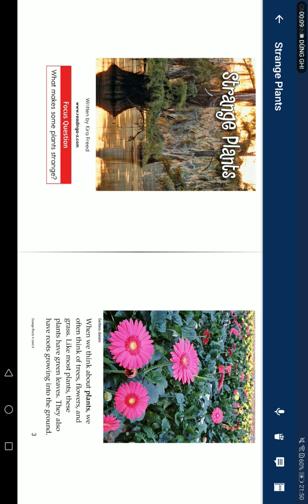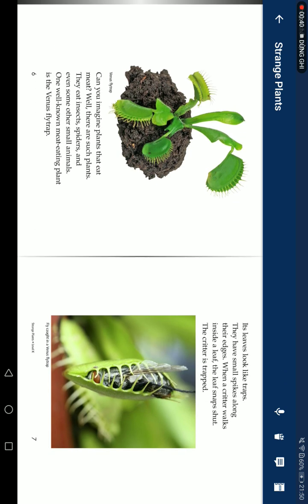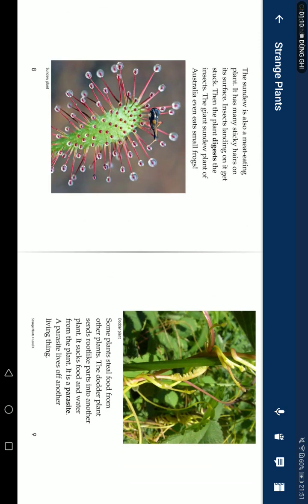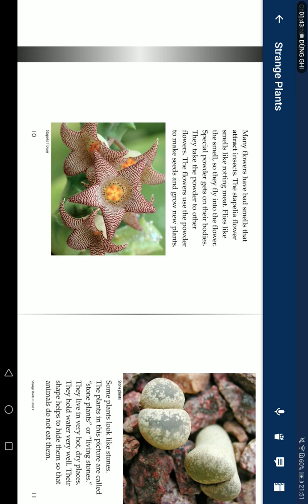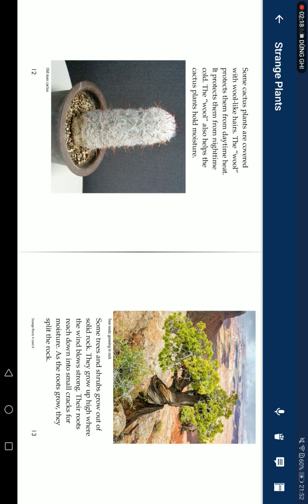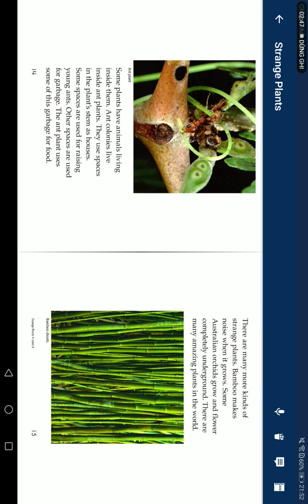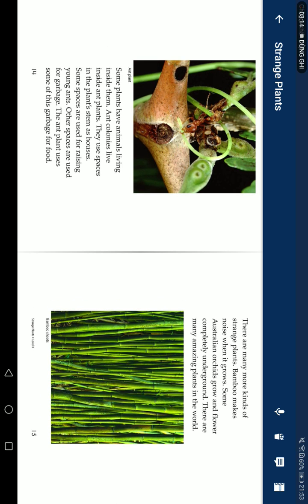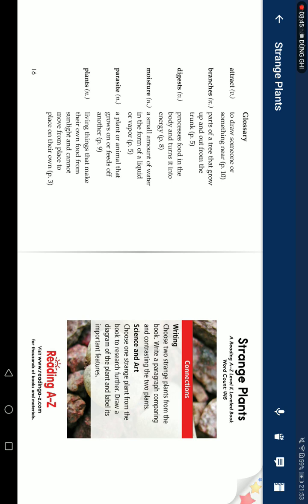Ngày 02 tháng 12 năm 2022(2)